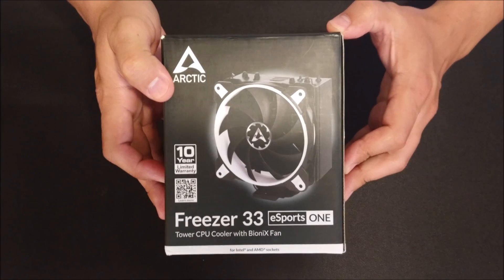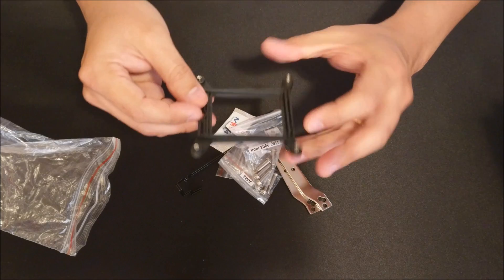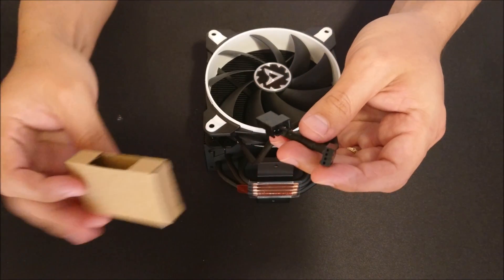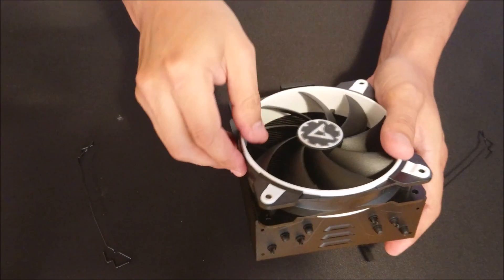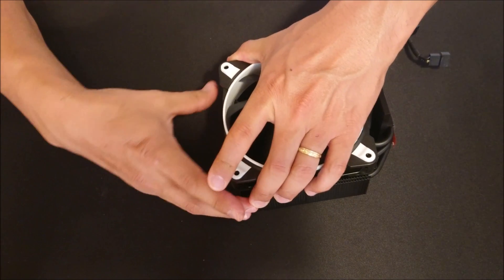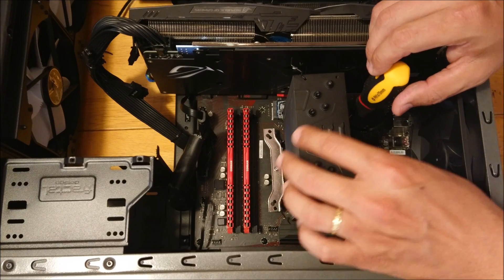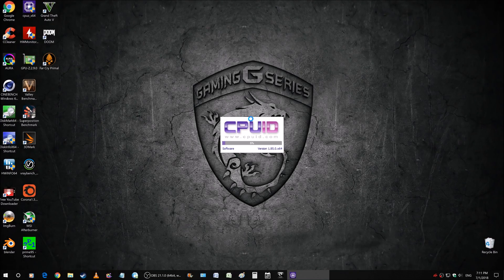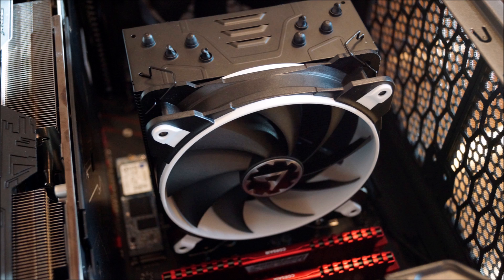Arctic Freezer 33 eSports One...Does It Cool As It Looks?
A brief look at the Arctic Freezer 33 eSports One heat sink fan.